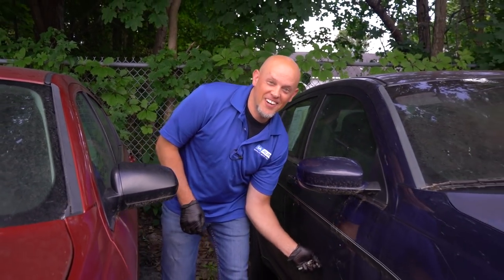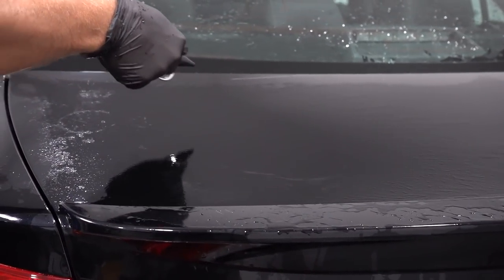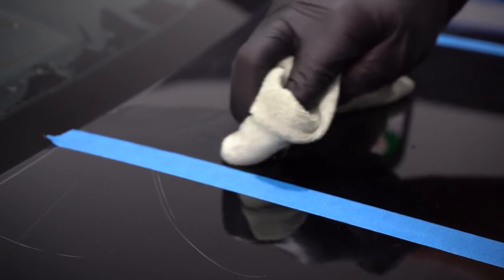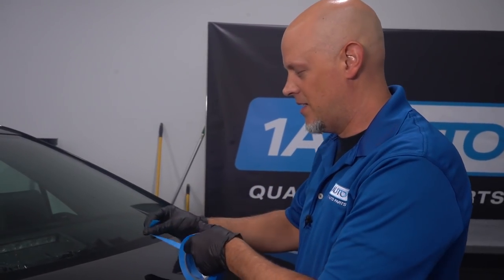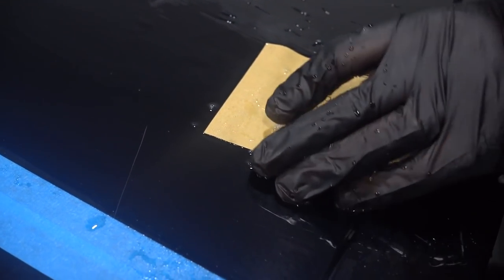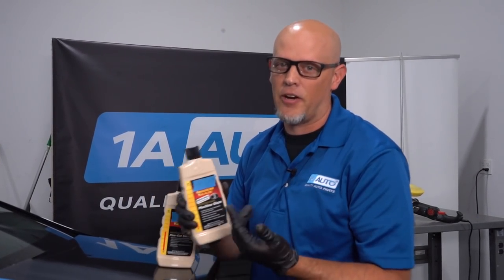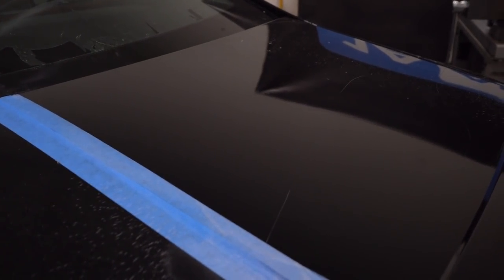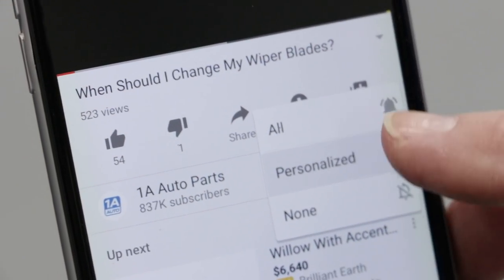Scuffs or Scratches on Your Car or Truck? How to Repair Light Scratches in Your Car's Paint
Are there scuffs or scratches on your car or truck? This video shows you how to repair light scratches in your car's paint! Andy gives you some tips to repair light scratches on your car or truck with just some sandpaper and buffing!